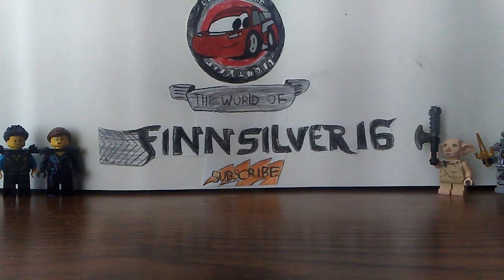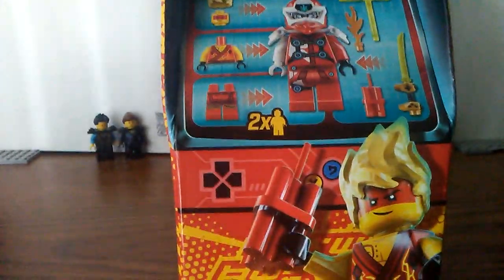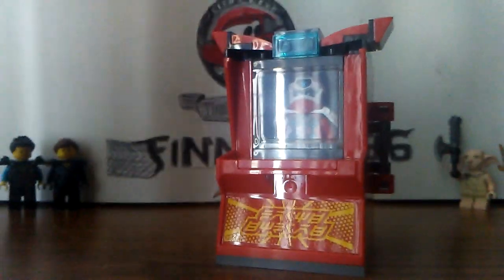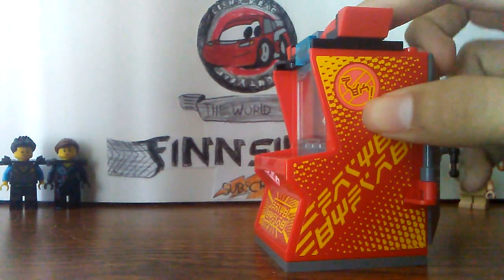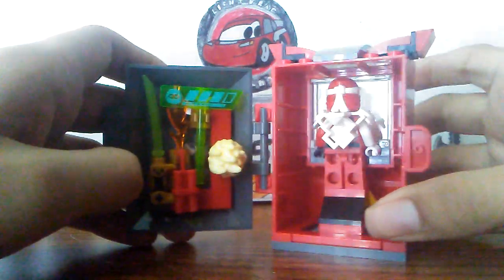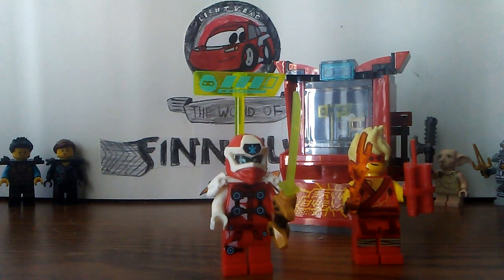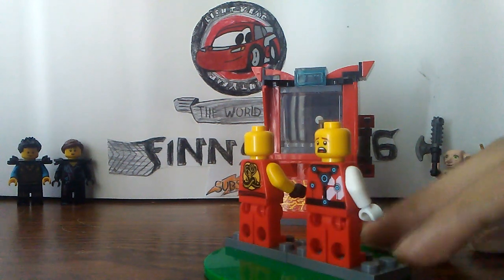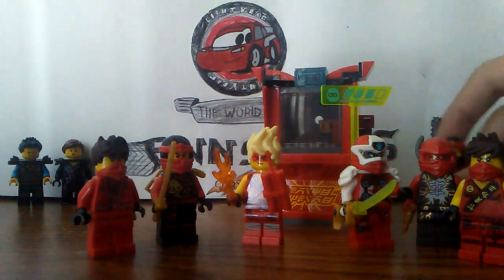LEGO 71714 Kai Avatar- Arcade Pod Review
Today we take a look at set 71714 Kai Avatar- Arcade Pod, which inclydes two figures, one exclusive and one common figure. Both figures are amazing and worth the $10 price, and the Kai figures will make fine additions to your Kai collections. (And yes the video was cut short because of storage, but Finn Silver signed out, have a silvertastic day guys!)